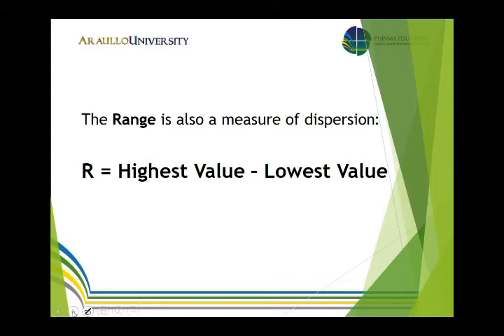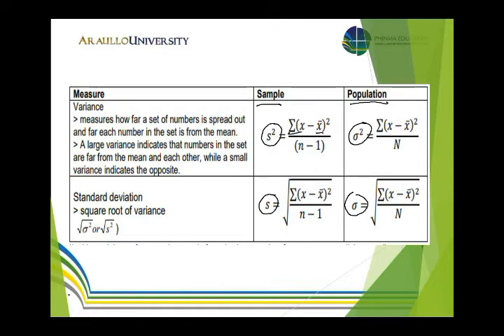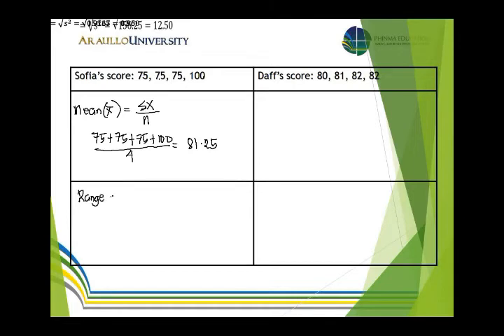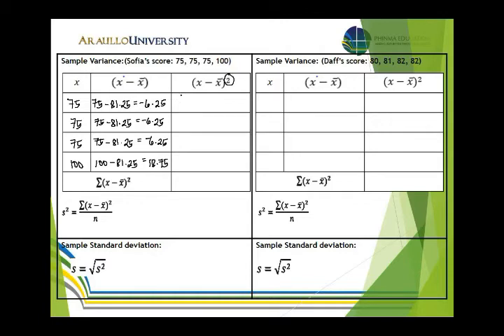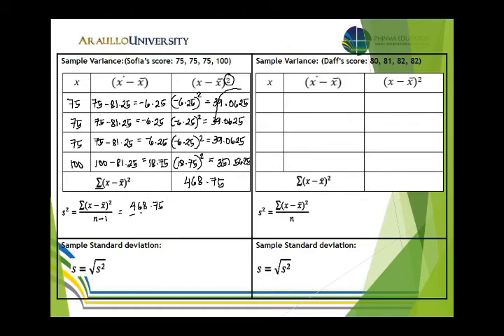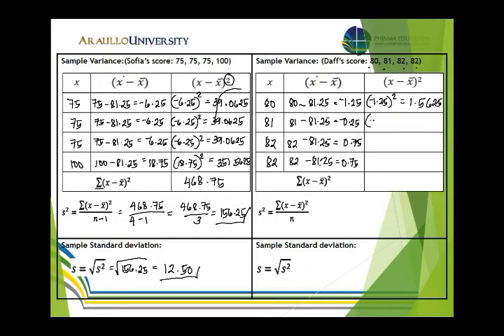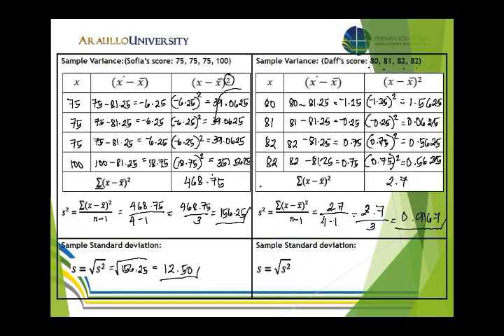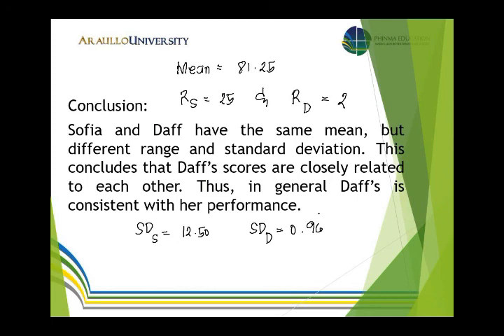LESSON 11: Computating Measures of Dispersion